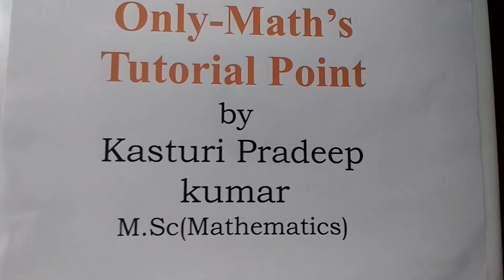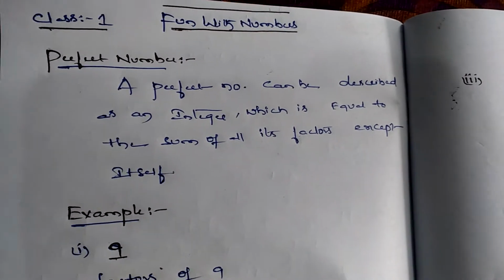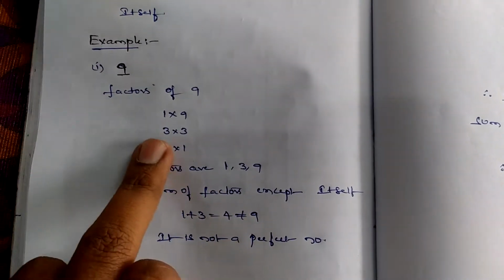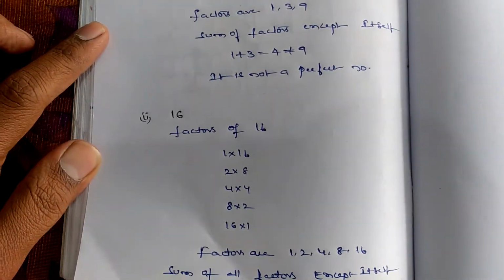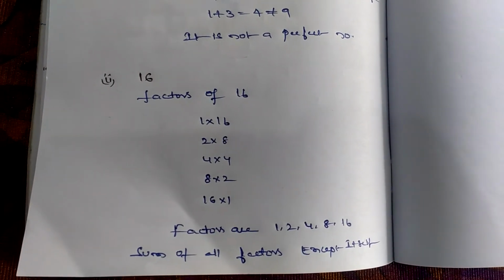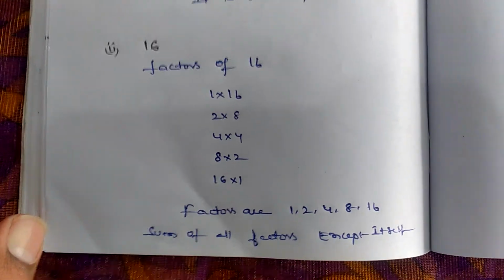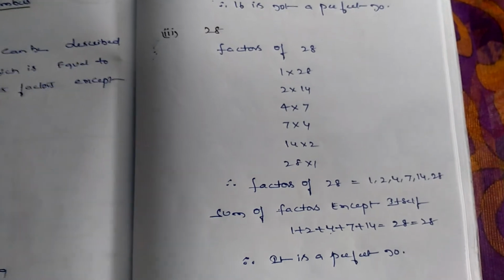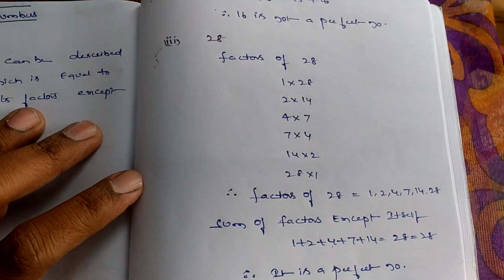Fun with Numbers(1) Perfect Numbers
Hi, viewers
welcome to Only Maths Tutorial Point by Kasturi Pradeep Kumar.